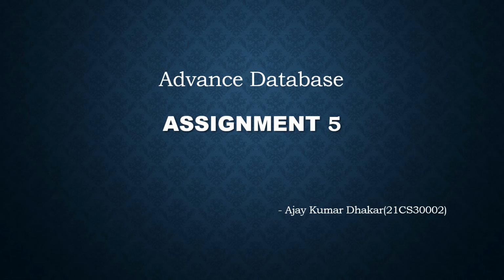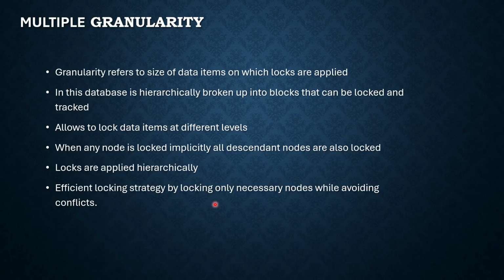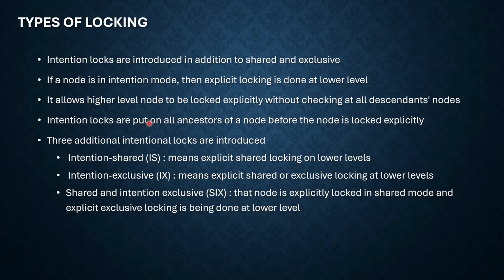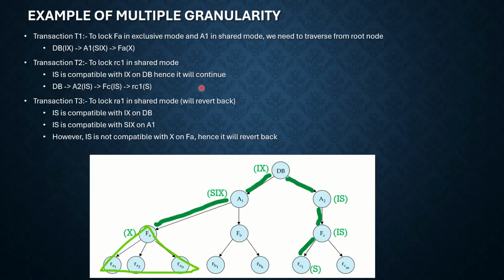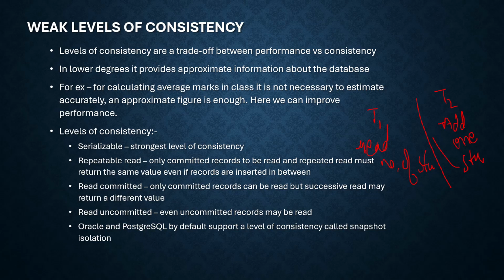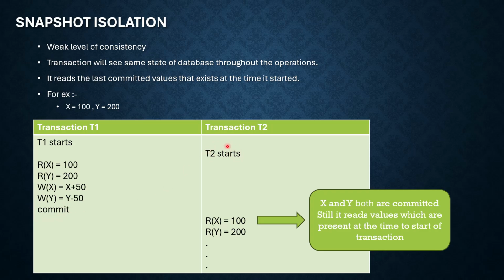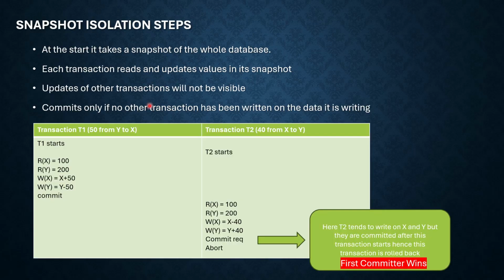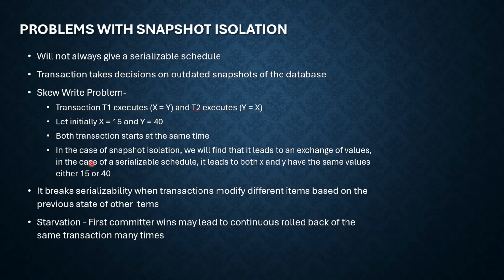Advanced DBMS Topics - Multiple Granularity, Weak Levels of Consistency, Snapshot Isolation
Broadly talks about 4 topics of course Advance Database Systems at IIT KGP
Concurrency control
Multiple Granularity
Weak Levels of Consistency
Snapshot Isolation